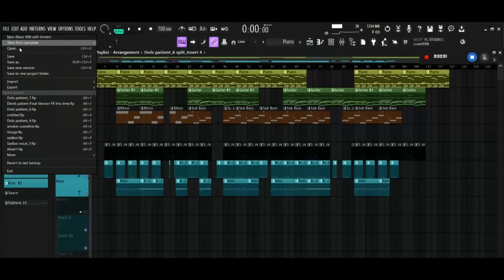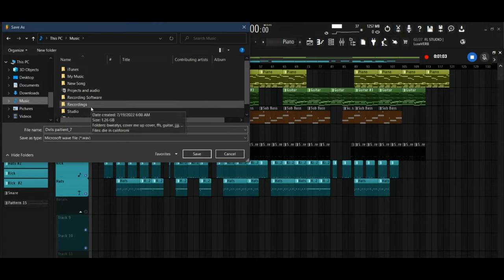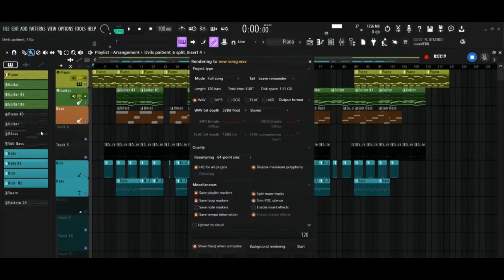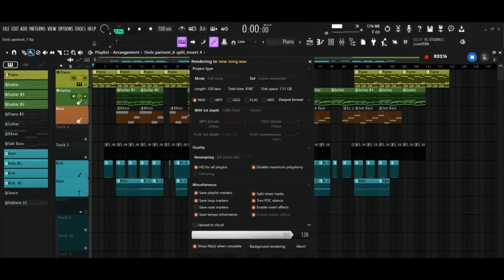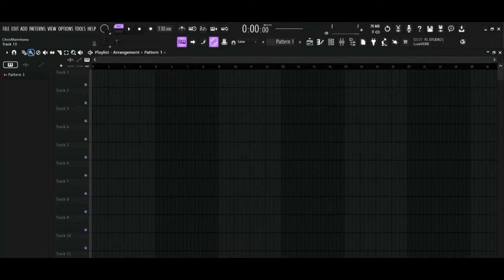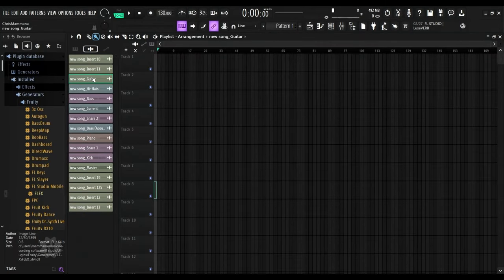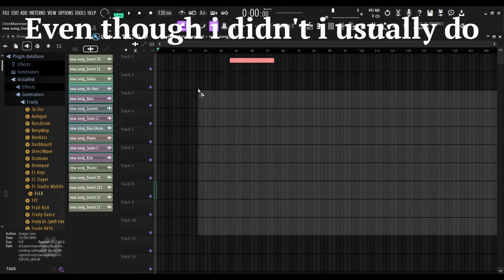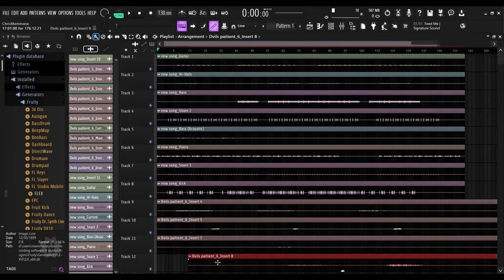FL Studio 21 - How To "Save" with Trial Version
Short Video explaining how to export project split to be able to open it later.
Song playing - Produced by Mammana